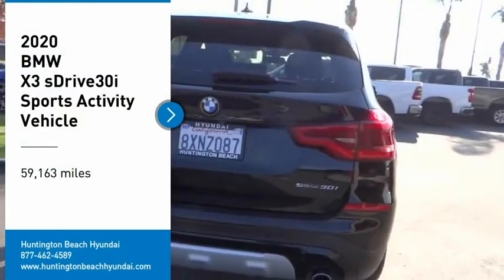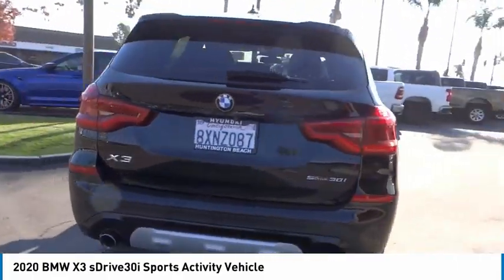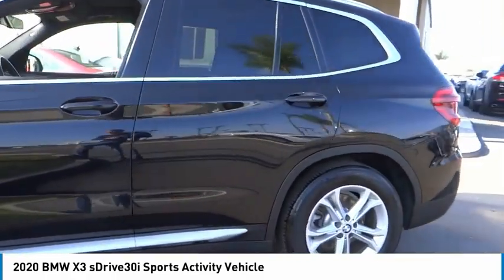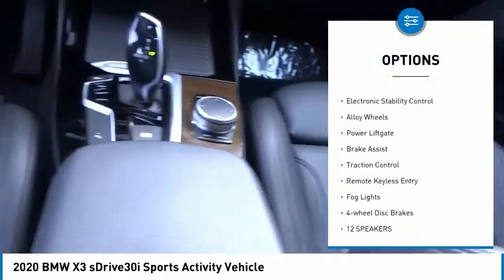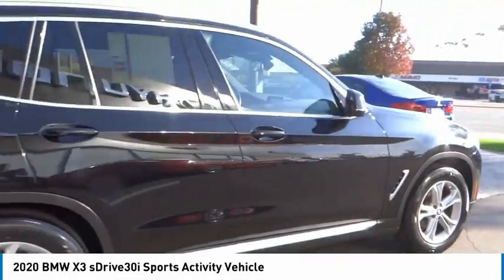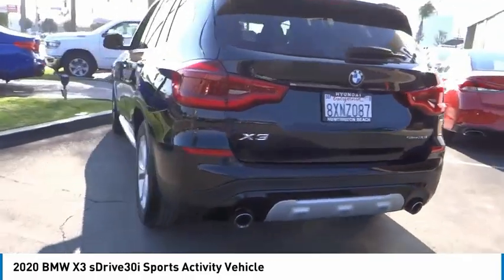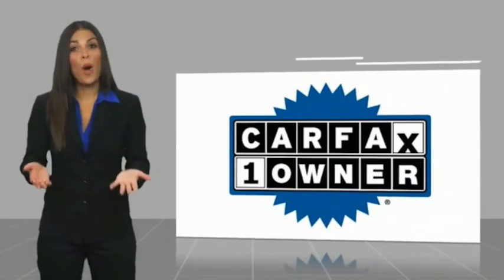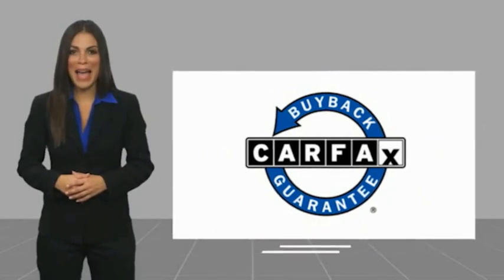2020 BMW X3 RH8744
2020 BMW X3 sDrive30i Sports Activity Vehicle

16751 Beach Blvd.

2020 BMW X3 Jet Black 8-Speed Automatic 2.0L I4 TwinPower Turbo NAVIGATION / GPS, MOONROOF / SUNROOF, KEYLESS ENTRY, HEATED FRONT SEATS, BLUETOOTH WIRELESS / HANDS FREE, BACKUP CAMERA, Apple Car Play & Android Auto, Power Liftgate, USB Port, Connected Package Plus, Connected Package Pro. 25/29 City/Highway MPG CARFAX One-Owner. Clean CARFAX. This Vehicle is Located at: Huntington Beach Hyundai; 16751 Beach Blvd, Huntington Beach CA 92647. Dealer Installed accessories are optional and may be purchased for an additional charge.All prices subject to government fees and taxes, any finance charges, any dealer document preparation charge, and any emission testing charge.While we make every effort to ensure the data listed here is correct, there may be instances where some of the factory rebates, incentives, options or vehicle features may be listed incorrectly as we get data from multiple data sources. PLEASE MAKE SURE to confirm the details of this vehicle (such as what factory rebates you may or may not qualify for) with the dealer to ensure its accuracy. Dealer cannot be held liable for data that is listed incorrectly.